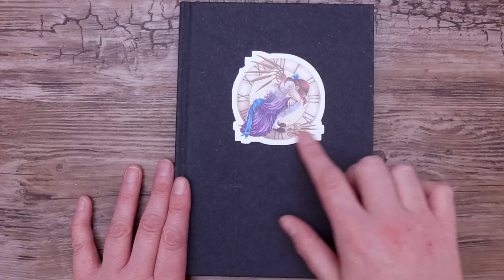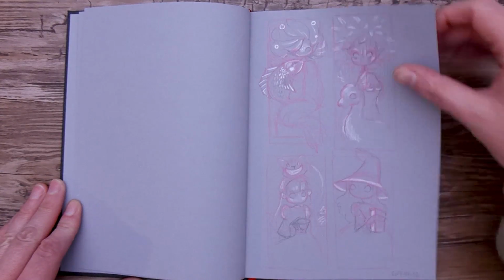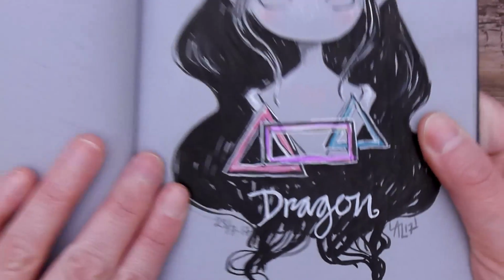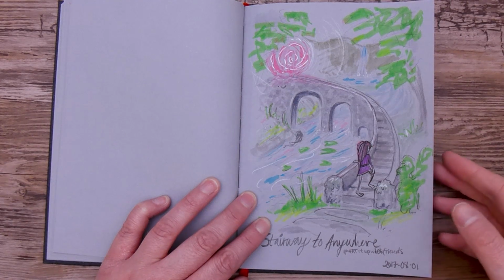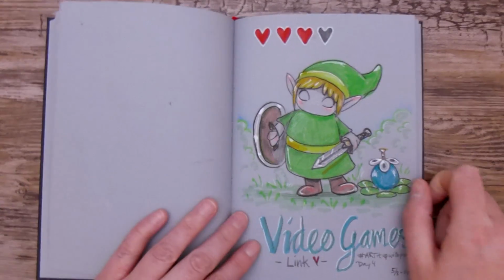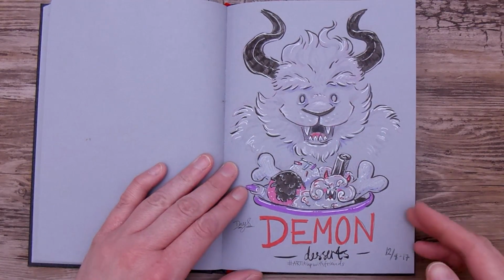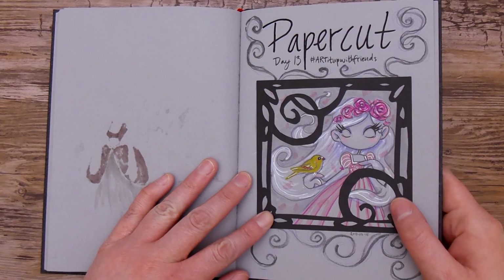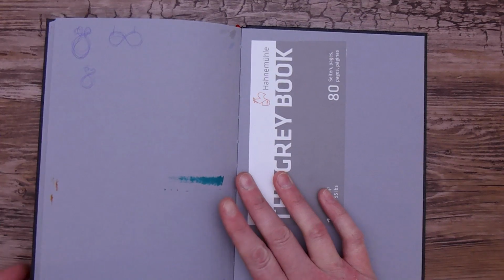Sketchbook FIVE of 2017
Here is my fifth sketchbook of 2017!

People and things I mention:
- Art it Up With Friends (artitupwithfriends) hosted by Tabitha Jensen / @pabkins and Jordan /@badaliceshop

I am in a rush writing this description so let me know if I missed anything ^^

MATERIALS USED:

* SKETCHBOOK:
The Grey Book by Hahnemühle, A5, 120 g and 80 sheets

* SKETCHES:
I used a lot of different drawing material in this sketchbook, the usual Color Eno Leads in mechanical pencils, highlighter pens, ink pens both brush pens and fineliners. I also used the Kuretake Zig Clean Color Real Brush pens and some markers in some of the drawings. Also white gel pens and the white Stabilo All Purpose pen. And all the things I forgot ;P

CAMERA: Panasomic Lumix DMC-TZ40.